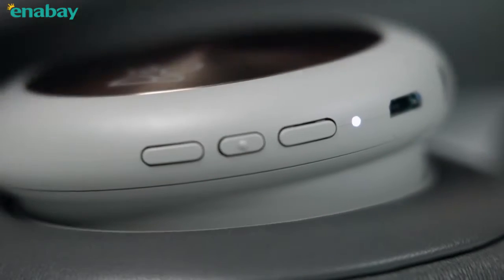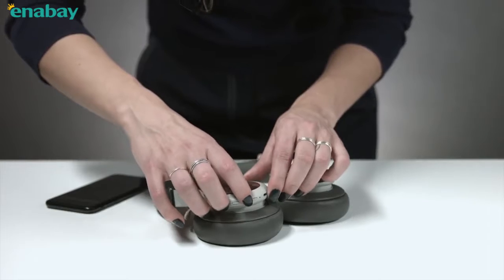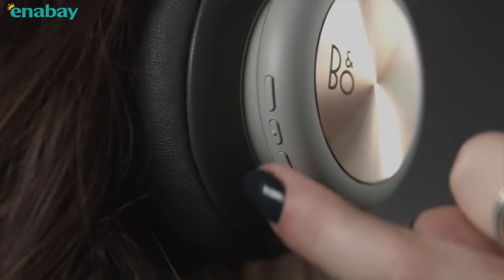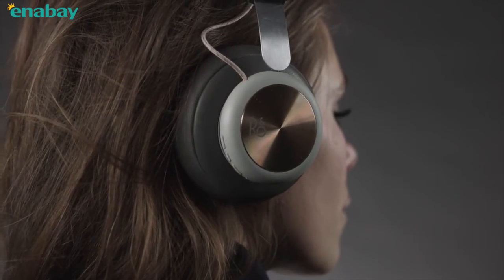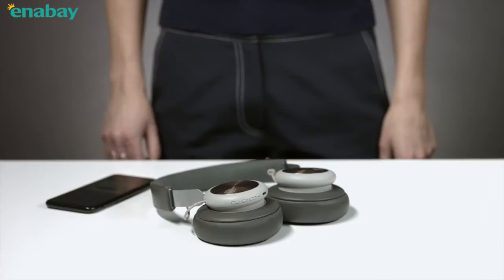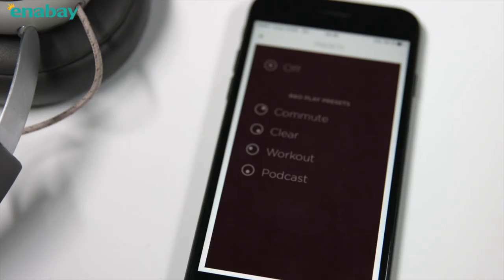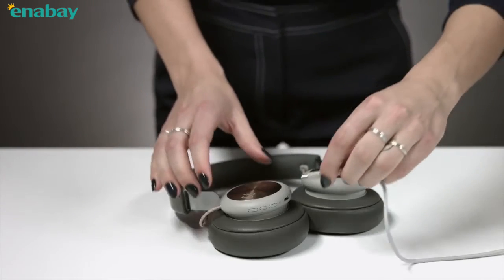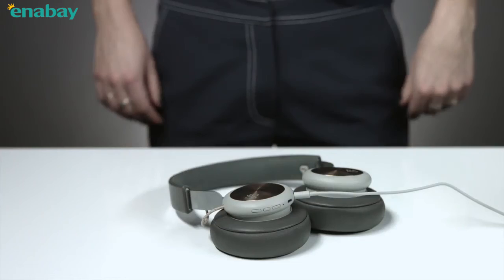Enabay | B&O Bang & Olufsen Group 藍牙耳機 頭帶式 [支持進行語音訪問] 黑色 H4 | 藍牙耳機 版本2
Enabay - 網上購物平台 | B&O Bang & Olufsen Group 藍牙耳機 頭帶式 [支持進行語音訪問] 黑色 H4 - 藍牙4.2與AAC編解碼器無線連接。內置麥克風：一種駐極體類型，全方位。右耳罩上的三個按鈕用於藍牙配對和控制。直徑40mm的電動驅動器 | 提供多樣產品供網上購物及詳細的產品信息
🔅Enabay - 享受香港舒適生活🔅+香港一站式百貨網購平